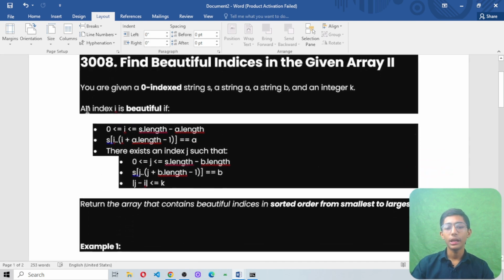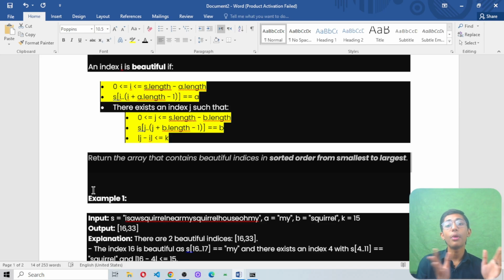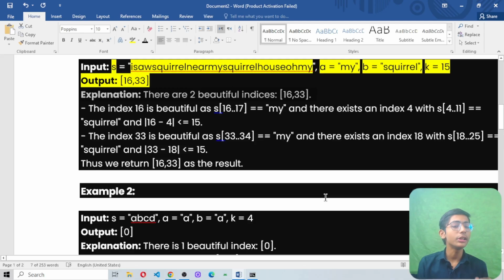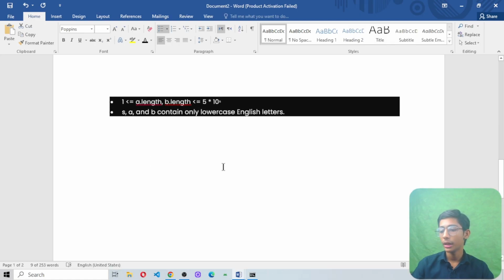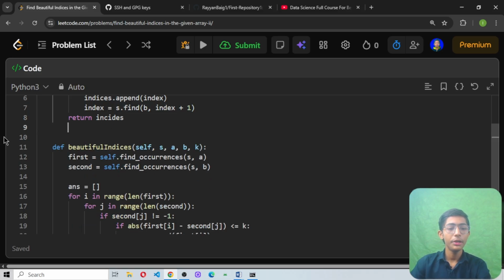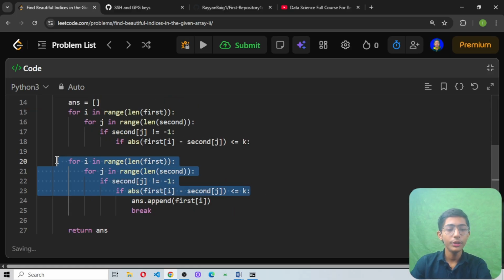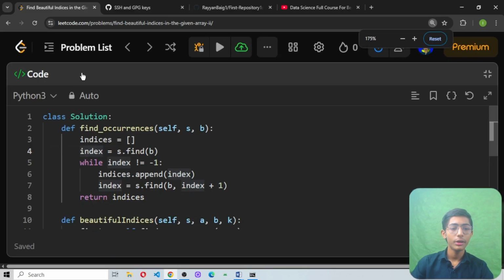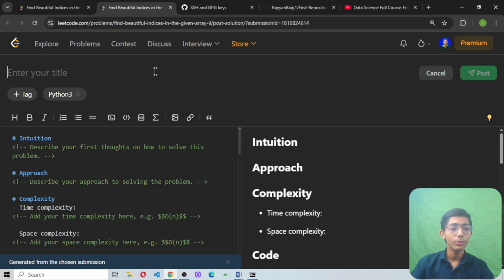Mastering LeetCode Problem Solution Guide for Beginners To Advance! | Question #3008